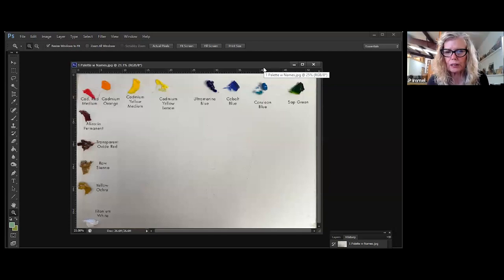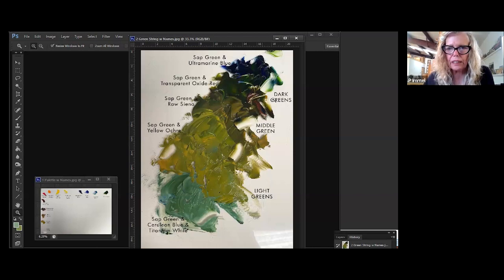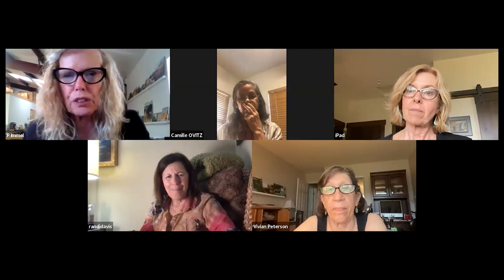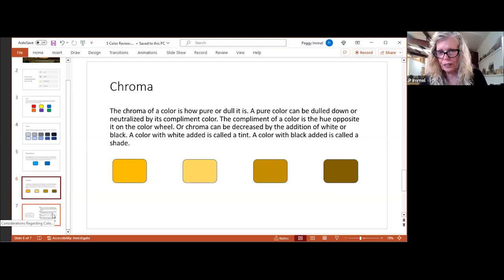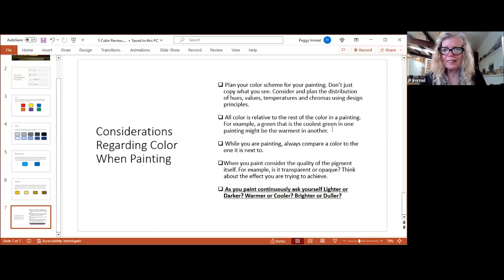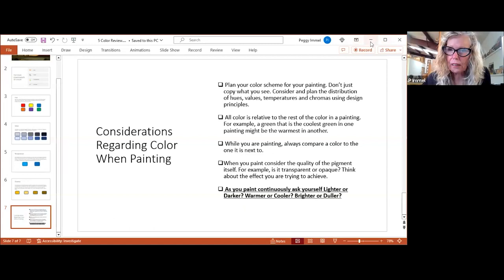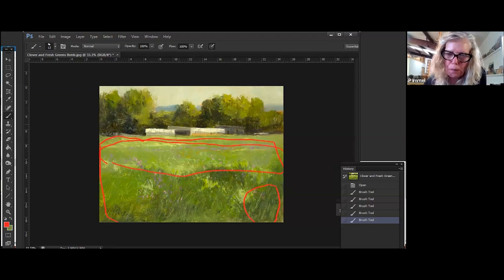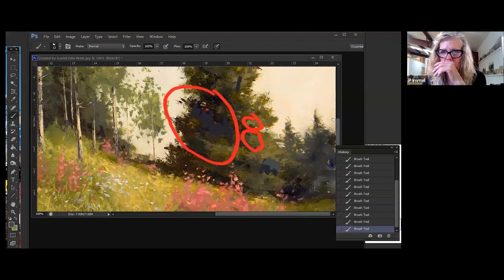How to Mix Greens with Peggy Immel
Here’s your chance to connect with a new Mastrius mentor. Get answers to your questions, make a new friend, and maybe discover your next mentor!

"I will be presenting a short PowerPoint presentation about color and my process for color mixing. I’ll also speak about the effects of atmospheric perspective on color. After the presentation, I will do a painting that demonstrates the specific technique I use for mixing with an emphasis on greens for a summer landscape. In addition, we will take questions throughout!